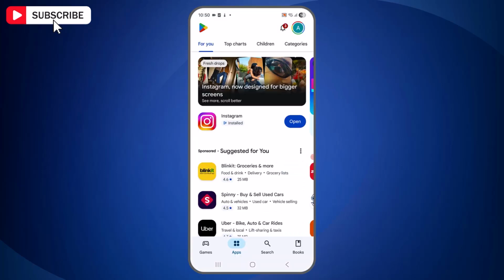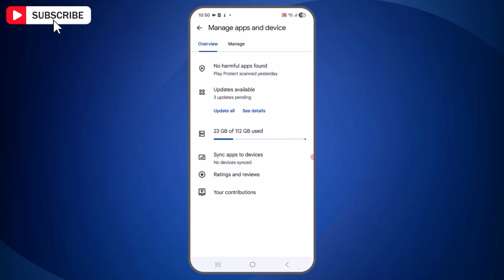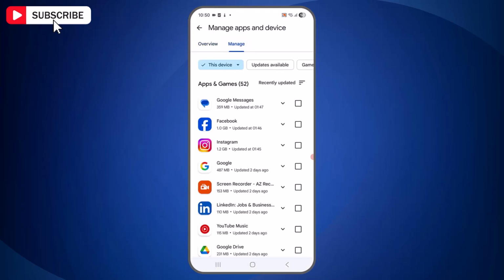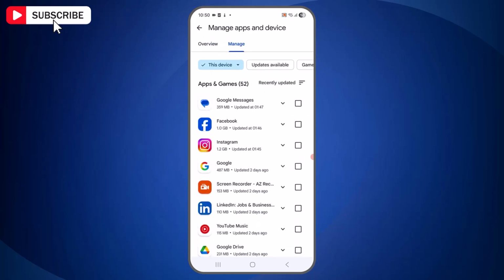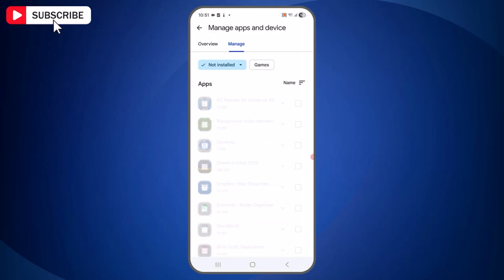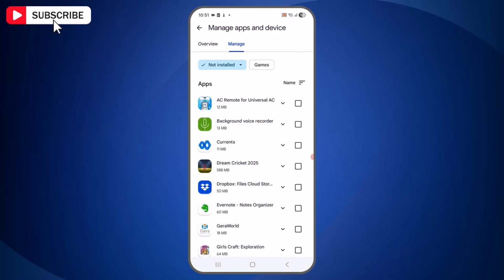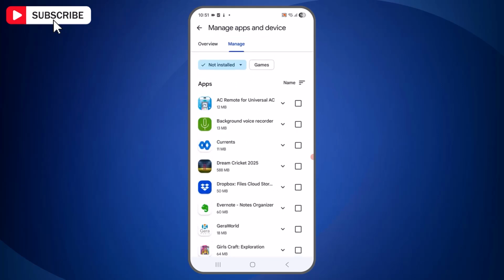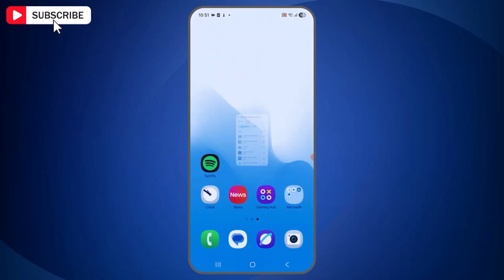How to See Uninstalled Apps In Google Play Store - Find Previously Installed Apps Easily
How to See Uninstalled Apps In Google Play Store - Find Previously Installed Apps Easily. Google Play Store keeps a record of all the apps you’ve installed using your Google account—even if you’ve uninstalled them later. This feature makes it easy to find previously used apps, reinstall them, or check your app history anytime. In this video, you’ll learn how to view uninstalled apps in the Google Play Store and understand how this history works.

Many Android users don’t realize that their app history is linked to their Google account, not just the device. This means you can access your previously installed apps even after switching phones or resetting your device. It’s especially useful when you want to reinstall an app you forgot the name of or revisit apps you used in the past.

In this video, you’ll understand how Google Play Store tracks app installations, where uninstalled apps are listed, and how this feature differs from currently installed apps. It also explains how syncing works across devices and why your app history may show apps from older devices connected to the same account.

This guide is useful for users who frequently install and uninstall apps, switch Android devices, or want better control over their app usage history. It works across all major Android brands including Samsung, OnePlus, Xiaomi, Vivo, Oppo, Motorola, and Pixel devices.

If you’ve been searching for “how to see uninstalled apps Google Play Store,” “find previously installed apps Android,” or “Google Play app history,” this video provides a clear and beginner-friendly explanation.

Watch till the end to understand how to access your app history, find uninstalled apps easily, and manage your Google Play Store account more efficiently.